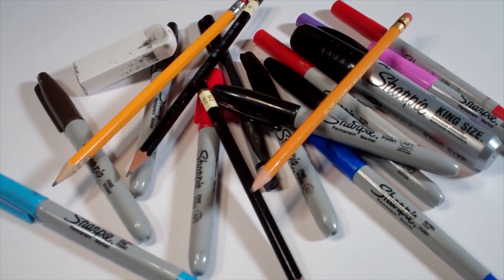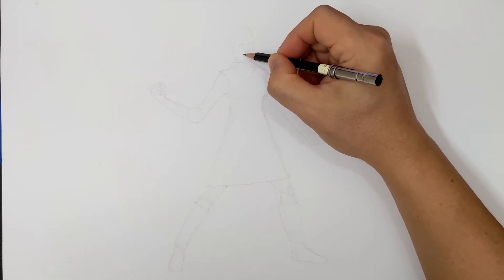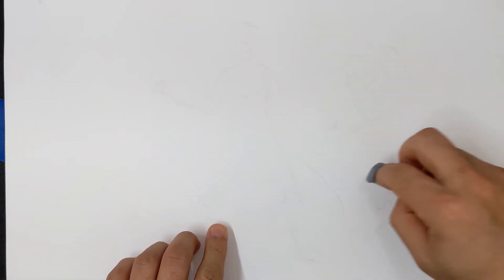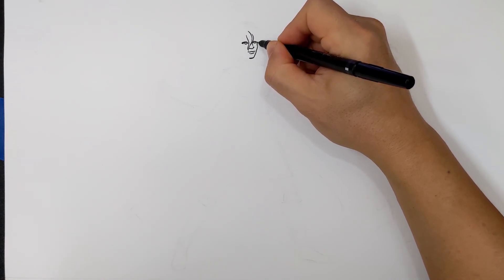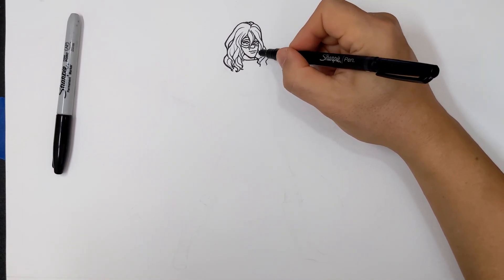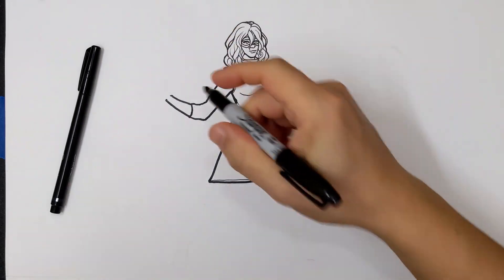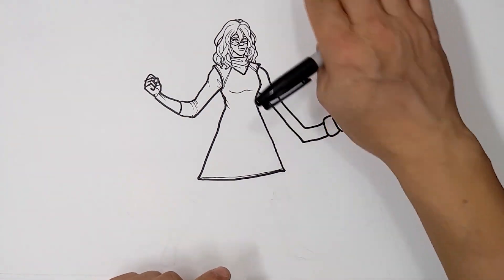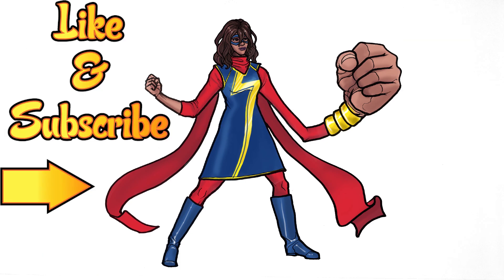How I Draw MS MARVEL from MARVEL COMICS 616 on DISNEY PLUS | ** how to draw ms marvel art lessons **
Follow along and learn how I draw  with marker and sharpies. And even if you don't like this character, try drawing along and doing something new! It doesn't hurt to practice new ideas instead of drawing the same thing all the time. Either way, just have fun and DRAW!

0:00 - Pencil Sketch and Descriptions
7:49 - Sharpie Drawing
26:01 - Color Version